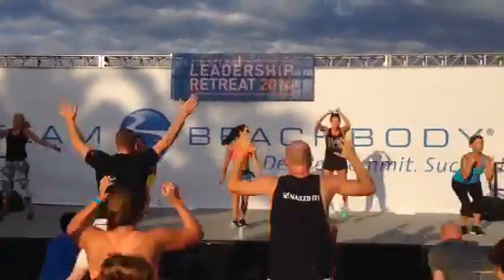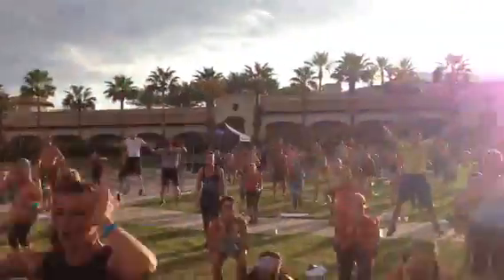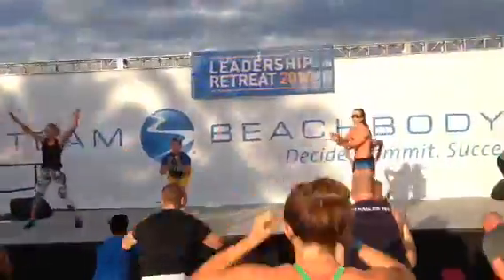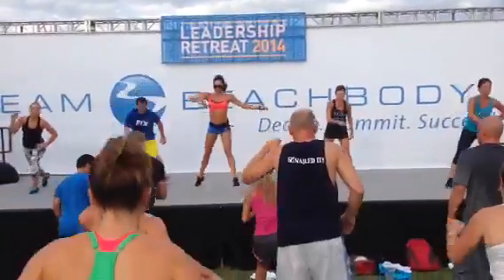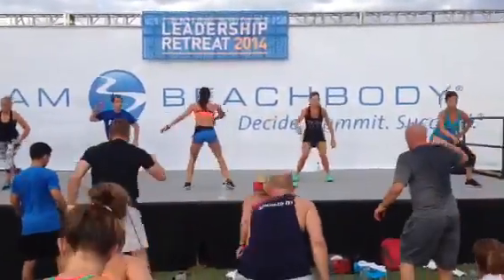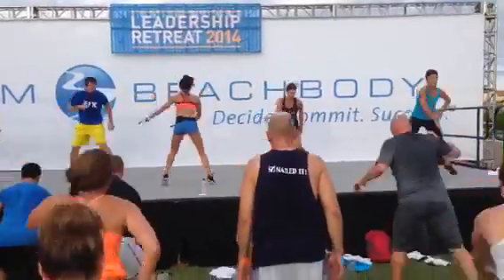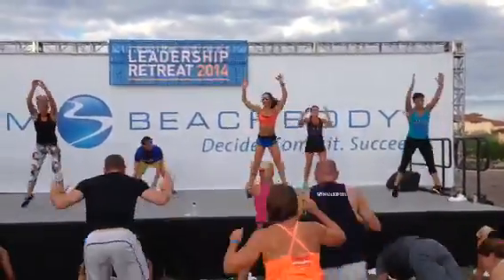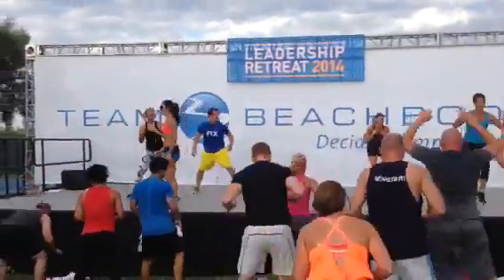21 day fix EXTREME--new 21 day fix workout with Autumn Calabrese from Beachbody Leadership 2014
21 day fix EXTREME--new 21 day fix workout with Autumn Calabrese from Beachbody Leadership 2014!